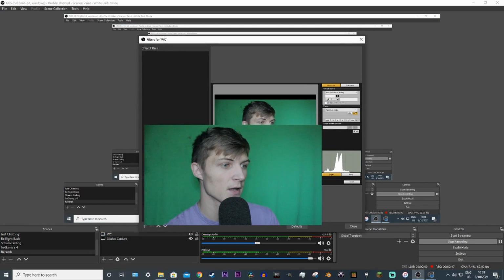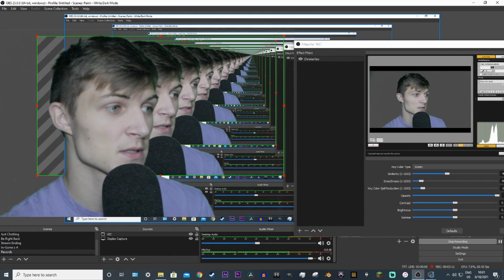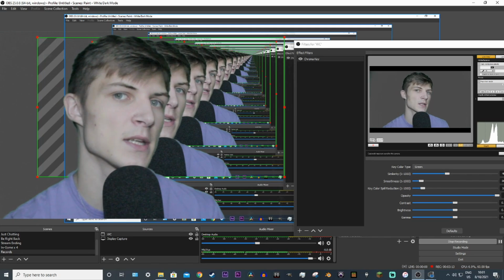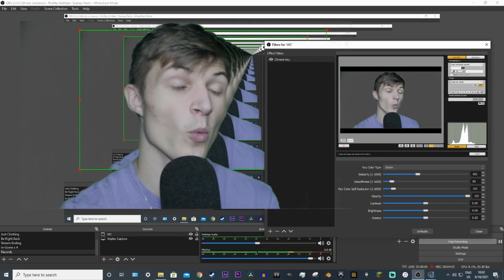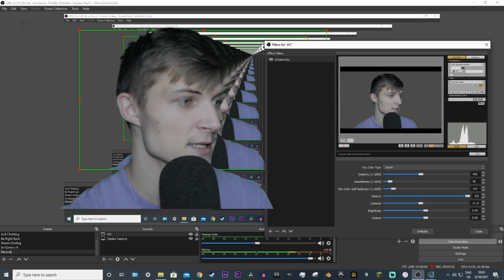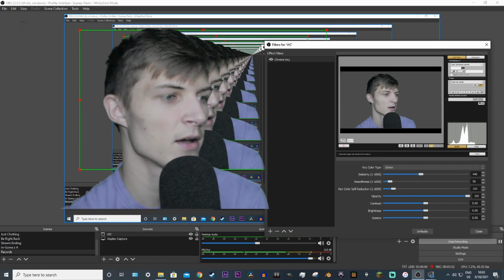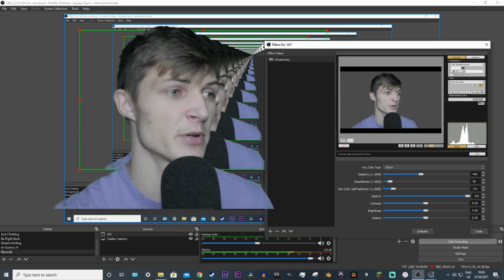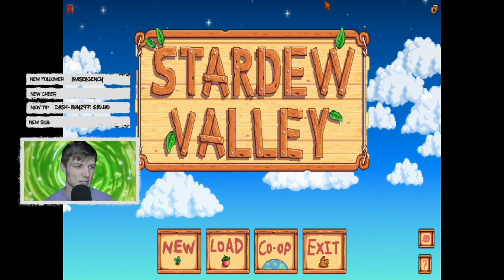Using a GREEN SCREEN to IMPROVE STREAMS | How to Use a Green Screen in OBS Studio 2021 Tutorial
In this video, I show how to use a green screen in OBS Studio 2021. This knowledge is useful whether you are trying to stream, record, or just make movies!

GEAR NEEDED:
Green Screen

Green Screen Lights

Logitech Webcam

Portable Green/Blue Screen